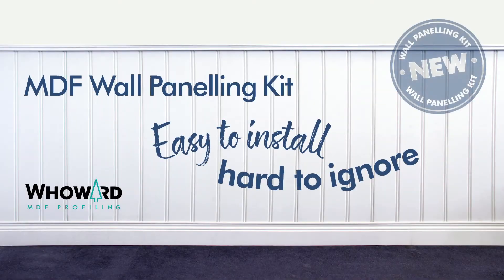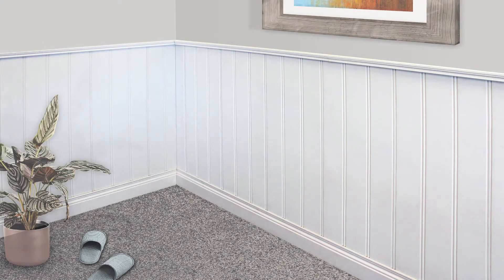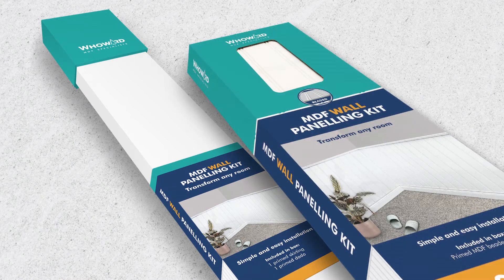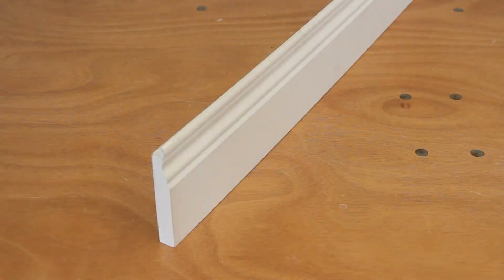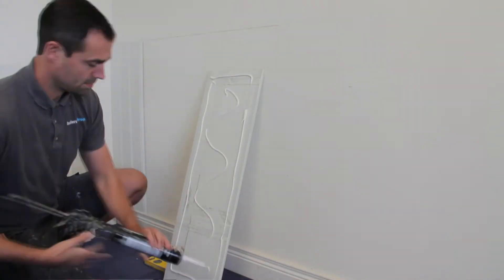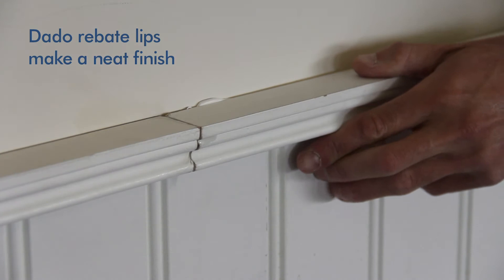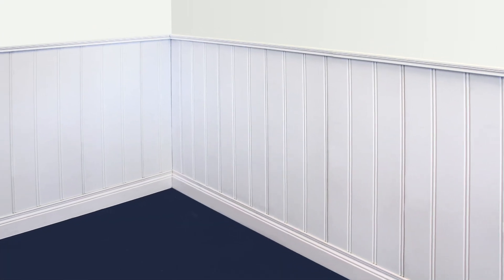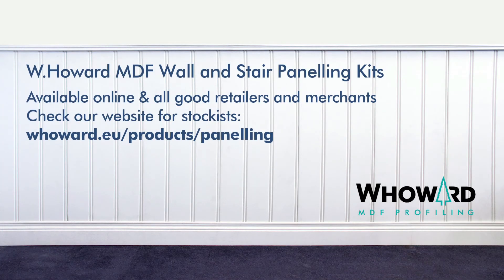Promo WHoward MDF Wall Panelling Kit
See the new W Howard MDF wall Panelling Kit with this 60 second promotion